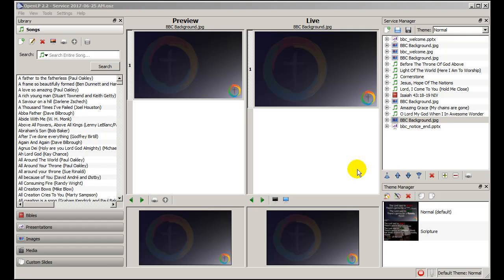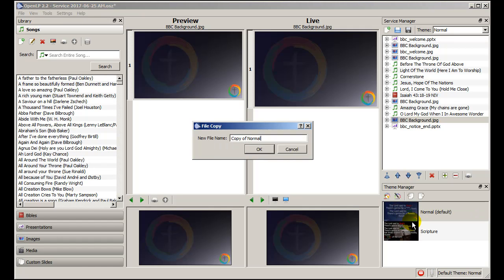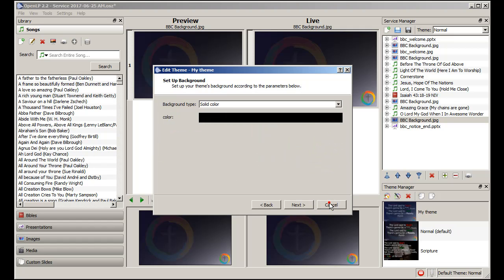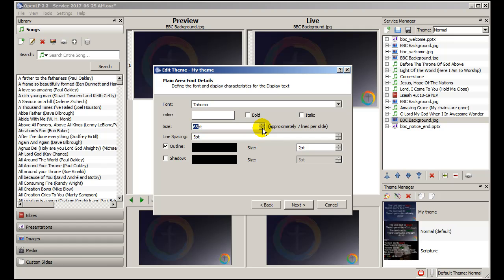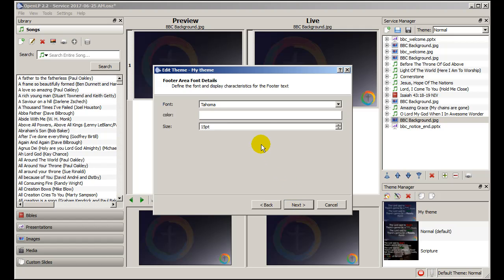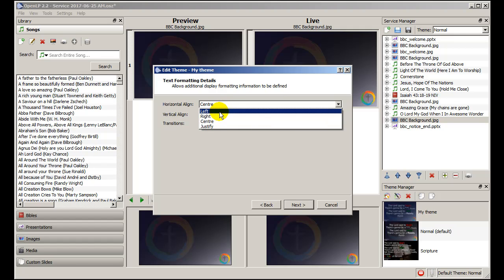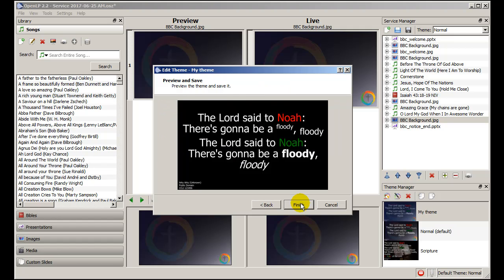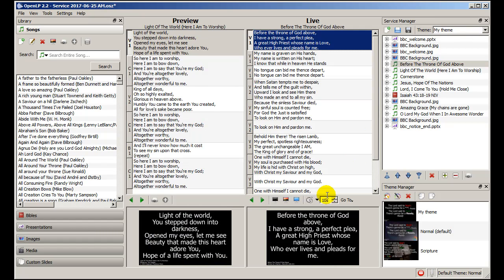OLP 13 Managing themes.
OpenLP. Creating and changing themes.